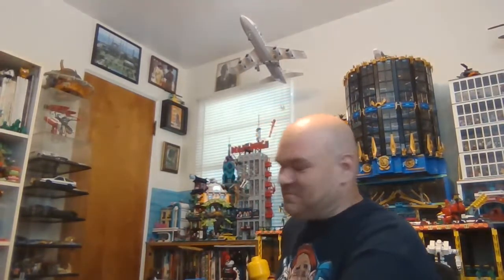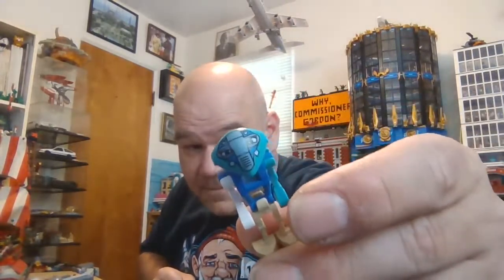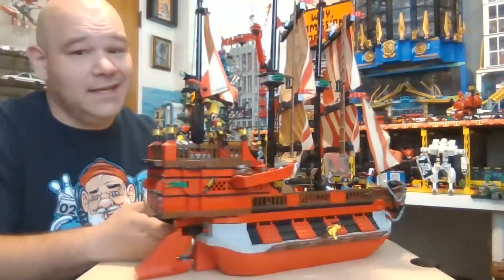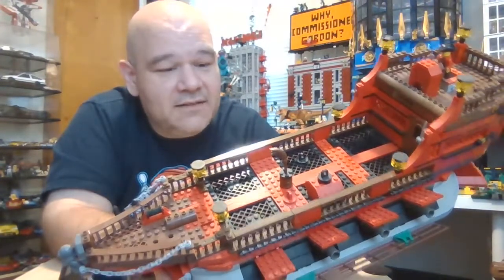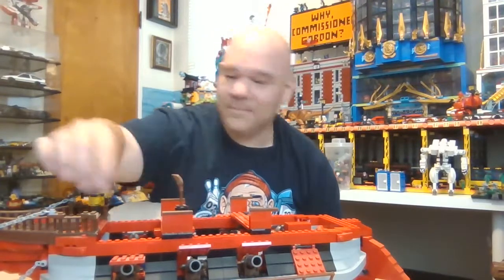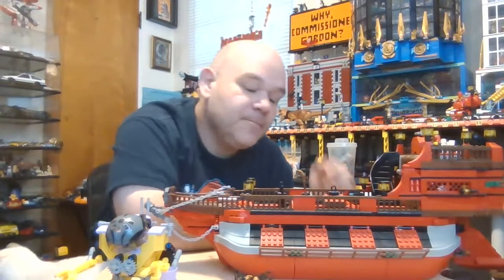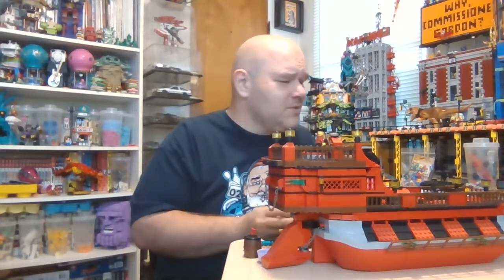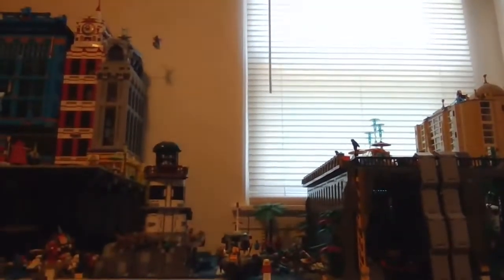Sailing 🎶takes me away to LEGO and Monday MOCkery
Pirate ship updates